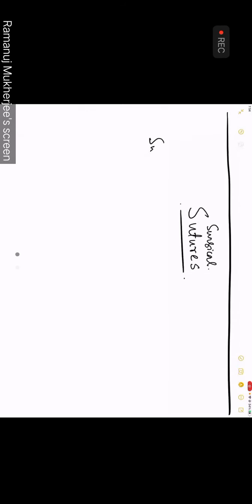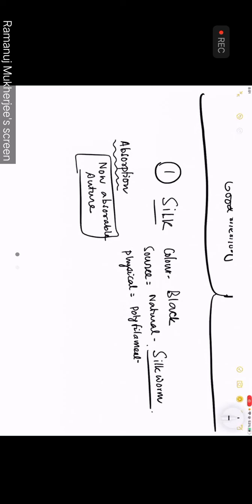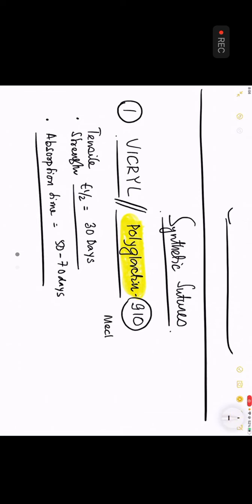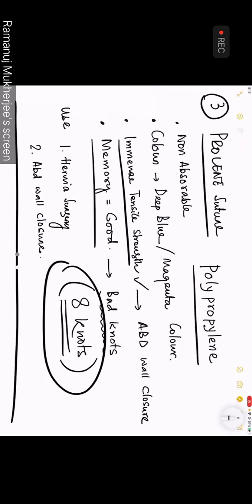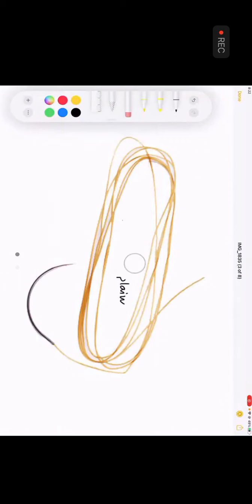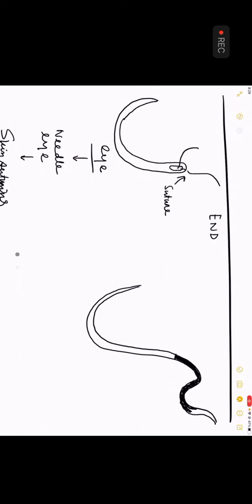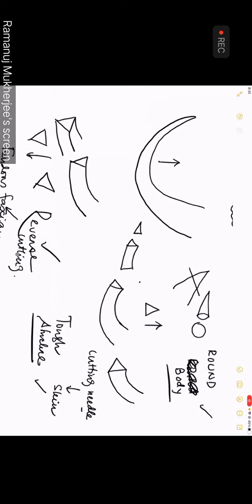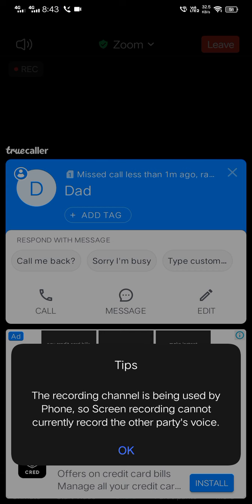suture and needles